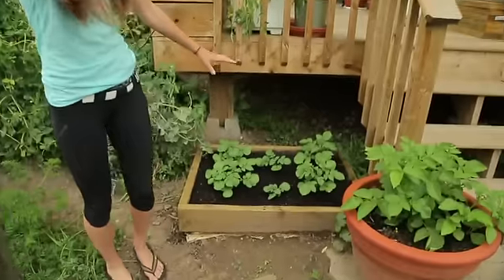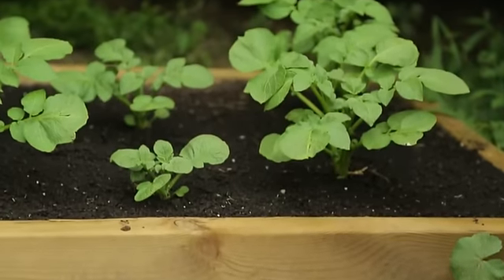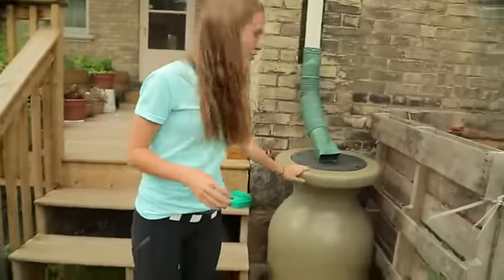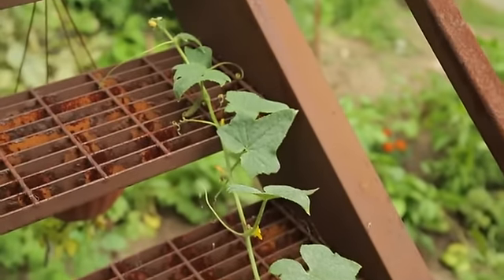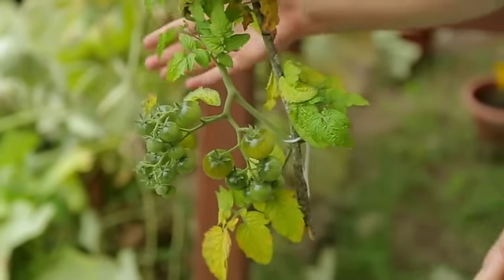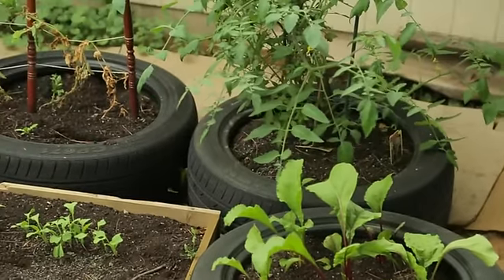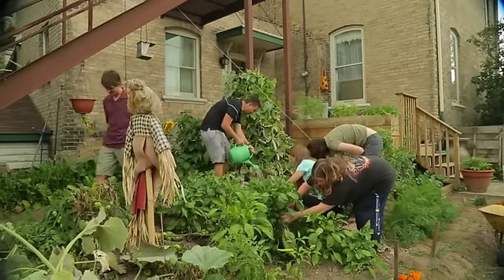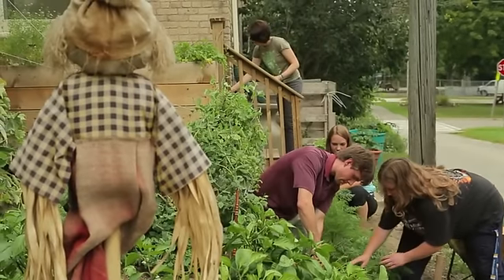UC GO Project Environmental Garden version 1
First assembly edit of video about the community garden managed by the GO Project Intentional Community at St. Paul's United Church in Paris, Ontario.